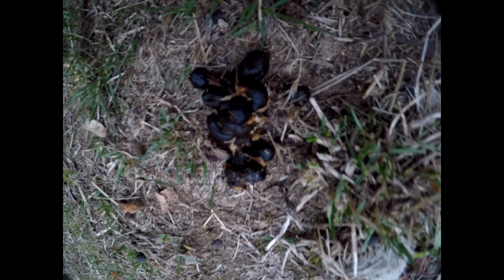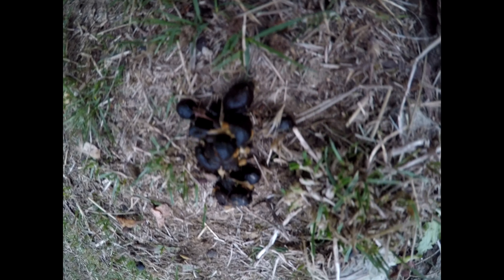DAY 293 - Worms In Sheep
Treating worms in our sheep